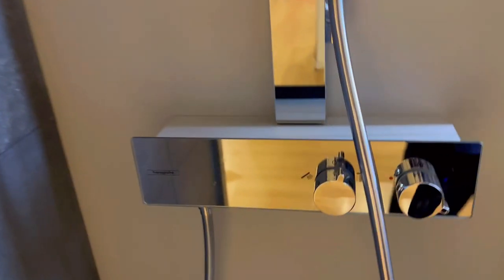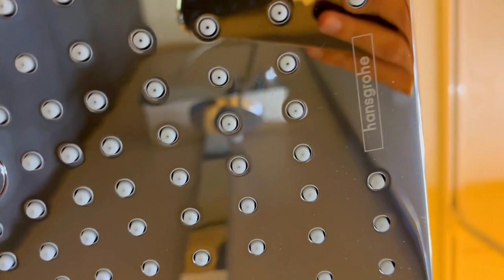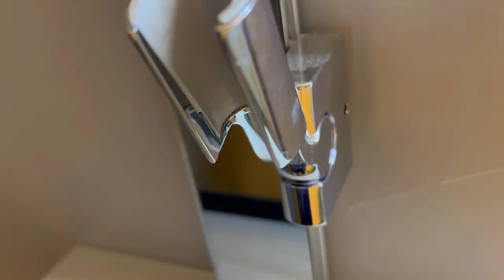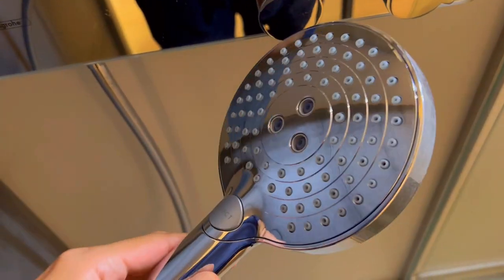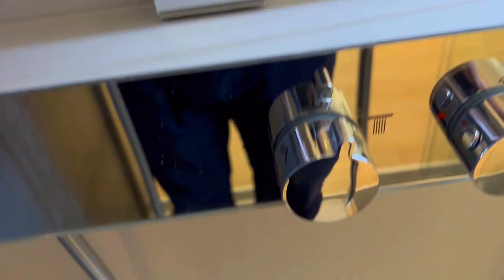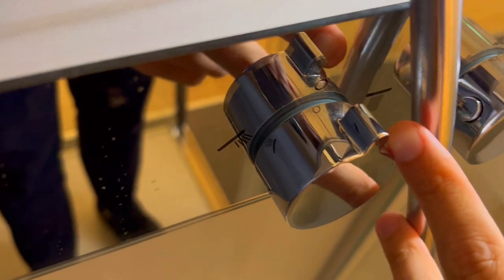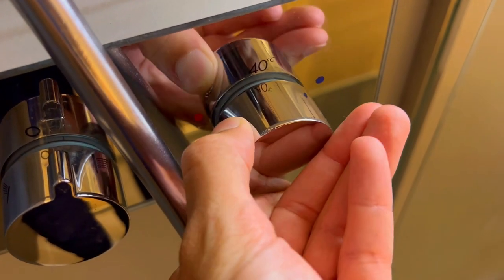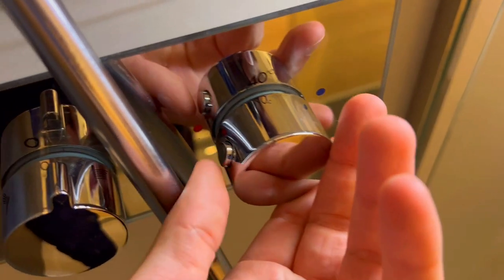3 Things You Should Know About The Hansgrohe Raindance E | Review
Welcome to SmartBuy Reviews! In this in-depth Hansgrohe Raindance E review, we'll delve into three key aspects you need to know about this product. We'll explore its standout features, highlighting the best aspects, and conduct a thorough analysis of both the pros and cons.